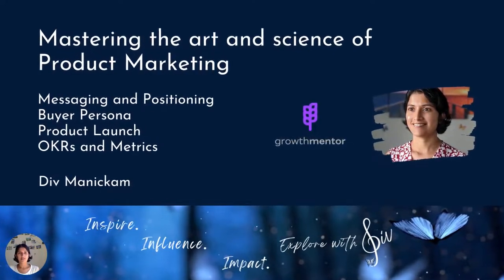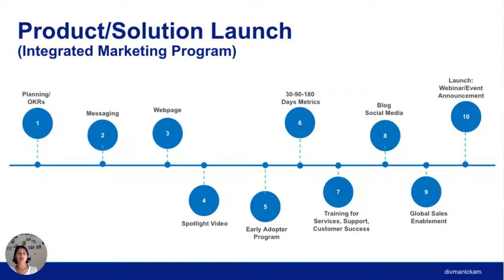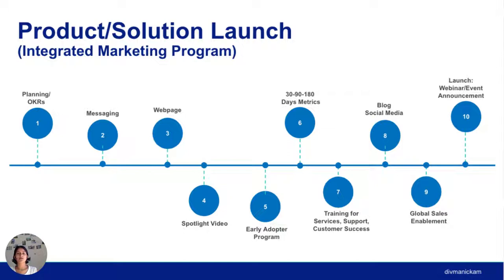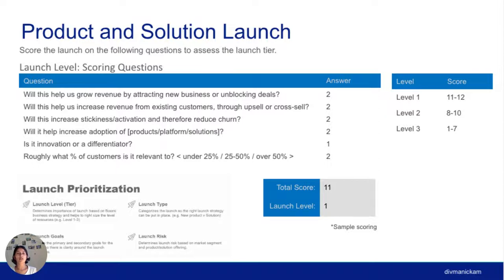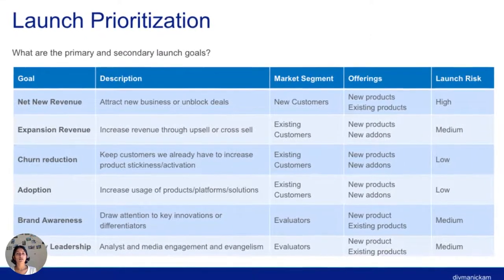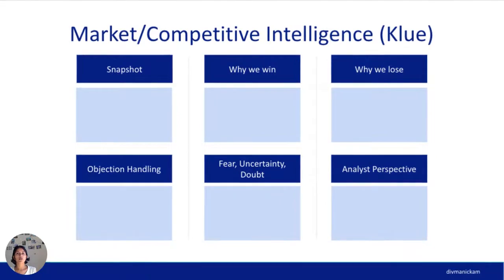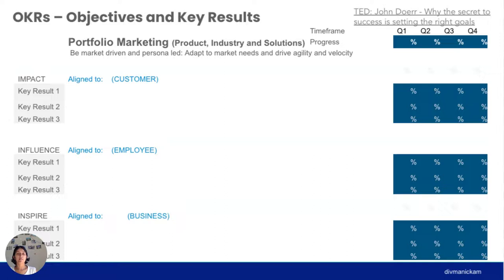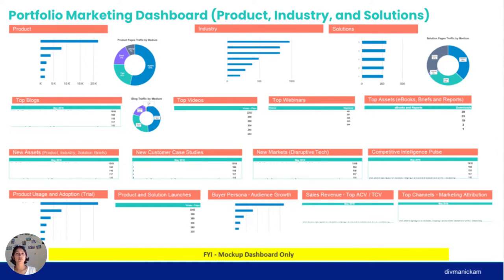[Growth Mentor] Mastering the art and science of Product Marketing -Product Launch and OKRs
Mastering the art and science of Product Marketing
 - Product Launch and OKRs